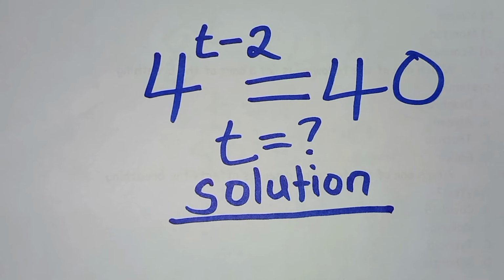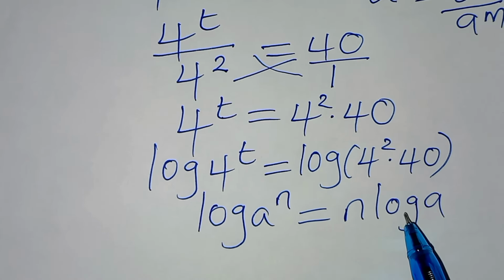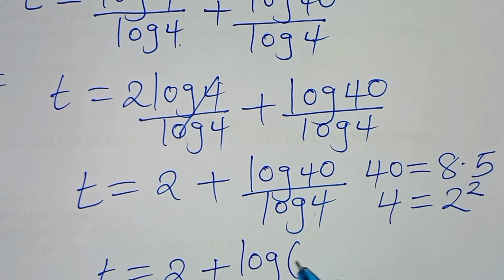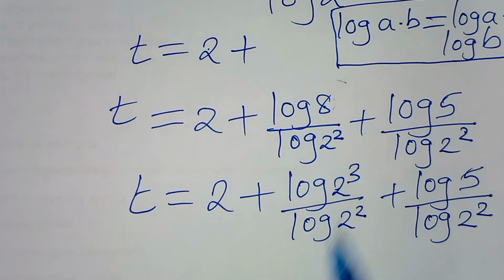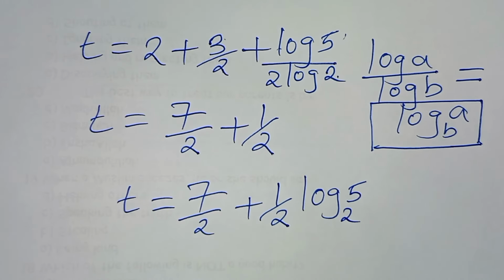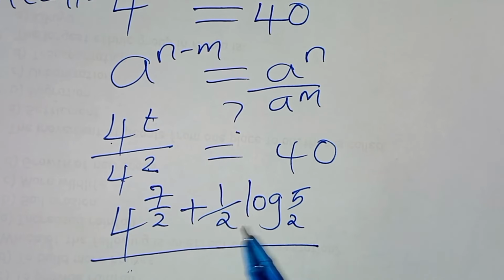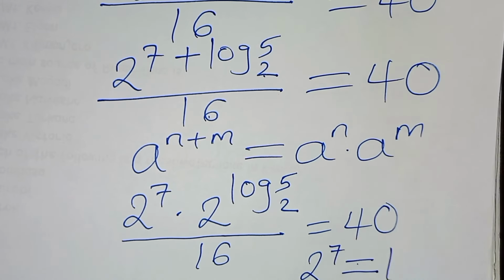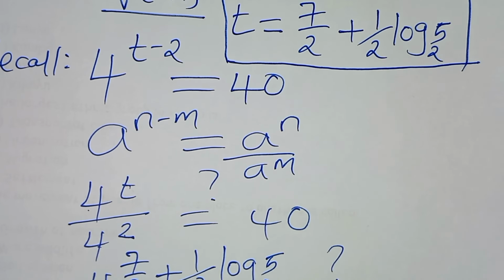Japanese| Can you solve this?| Math Olympiad